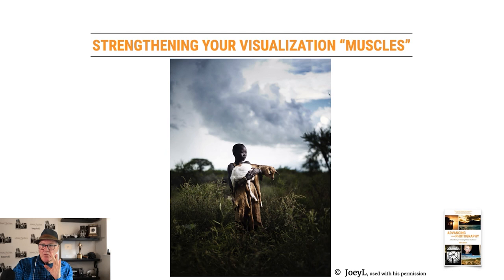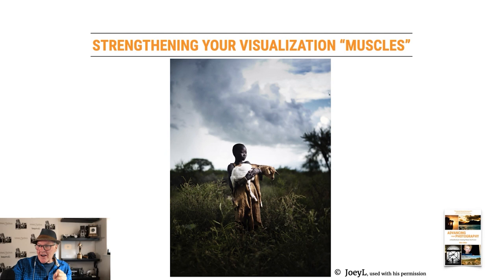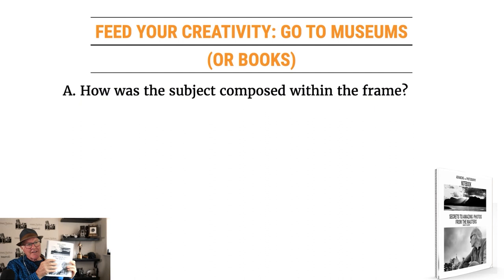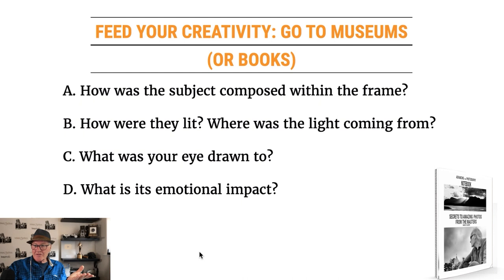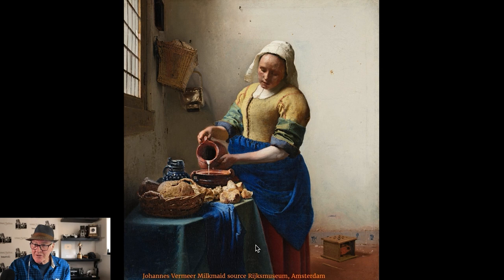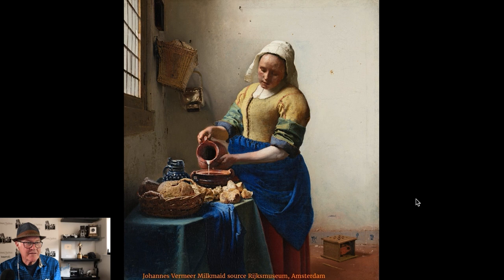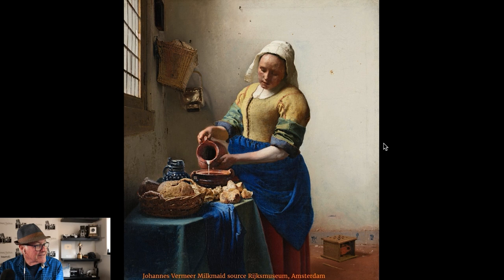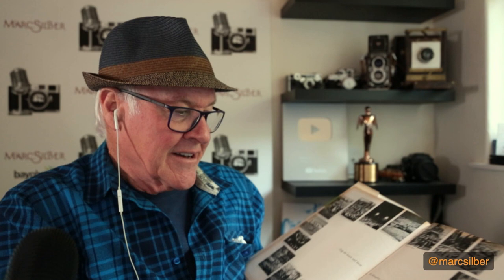How to Strengthen Your Visualization & Find Inspiration to Improve Your Photography — Marc Silber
We've discussed how the Cycle of Photography is the Decoder Ring of photography to unlock the secrets and help make sense of it's many parts. Visualization is the key and center of the Cycle and we're going to discuss how it influences the other aspects and is the key to improving your photography.

Amazon links to buy the books Marc mentions (Using these links does not cost you anything extra but it does support us!):

Family of Man
Masterclass Arnold Newman
Masterworks of Modern Art